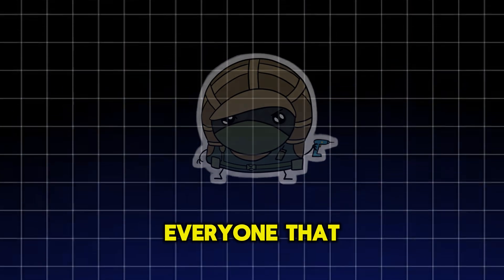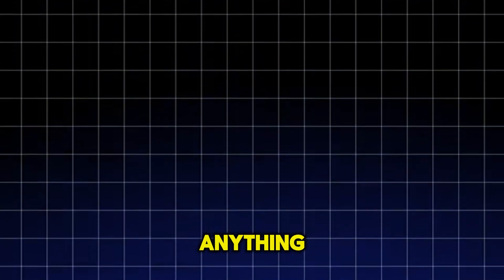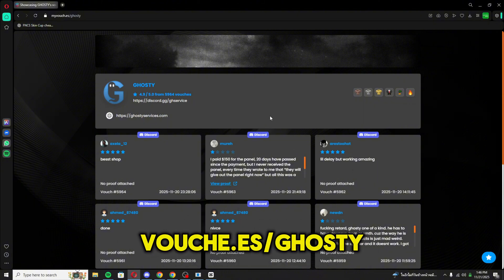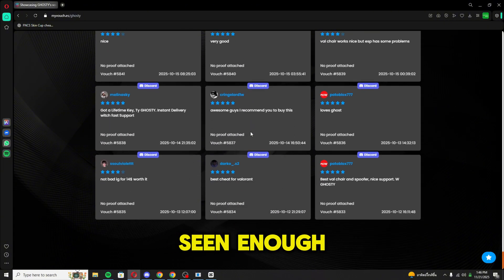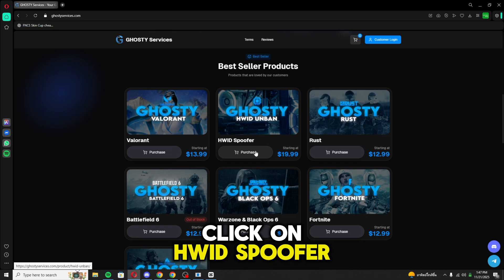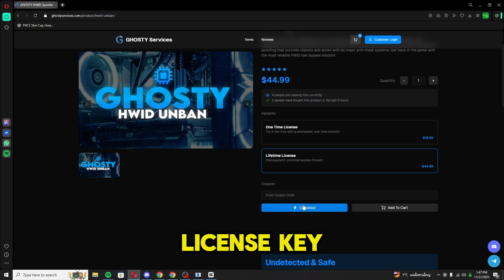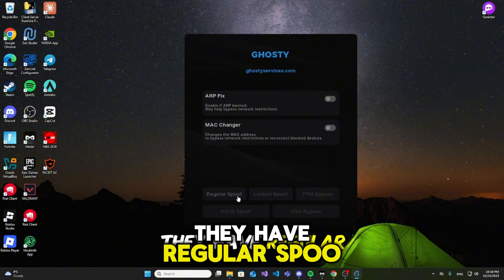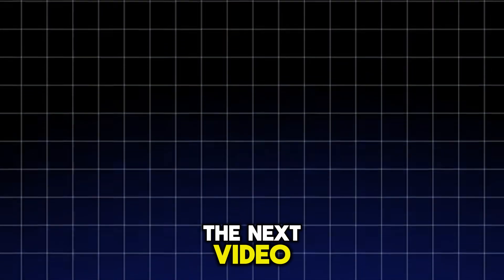HWID Spoofer: How to Get Unbanned Permanently (Step-by-Step)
Get back in the game. This is the definitive HWID Spoofer guide for 2025, showing you the one-click method to remove permanent hardware bans.

🧠 Why GHOSTY Spoofer?
• Unbanned in One Click
• HWID Spoofer that works for any Game
• Fortnite Tournament Bypass
• 24/7 support
• HWID Spoofer since 2009

🎯 Supports:
✔️ Rust HWID Ban (EAC)
✔️ FiveM Global + CFX Ban Fix
✔️ Fortnite Spoofer (100% UD)
✔️ Warzone / MW3 / BO6 (Ricochet-Proof)
✔️ Apex, Rainbow Six, Delta Force

⏱️ In this HWID Spoofer tutorial:
0:00 - What is an HWID Ban & Why You Need an HWID Spoofer
0:53 - How to Buy Ghosty HWID Spoofer (Instant Access)
1:15 - How to Use Ghosty HWID Spoofer - The Simple Unban Process
1:45 - Review & Results - Is This HWID Spoofer Worth It?